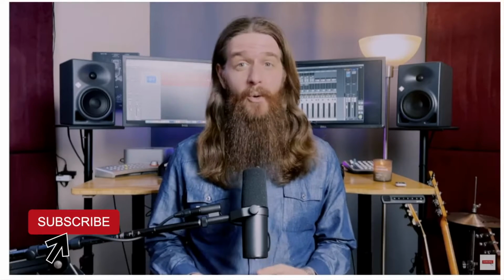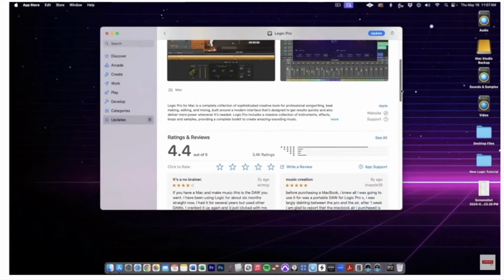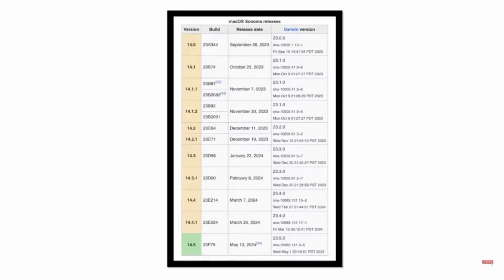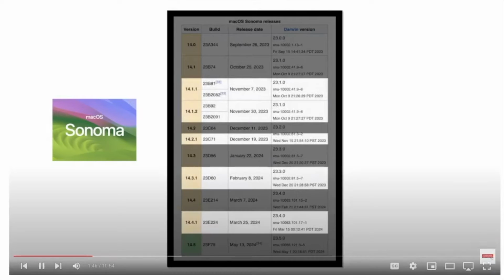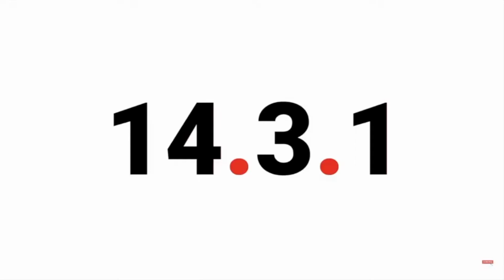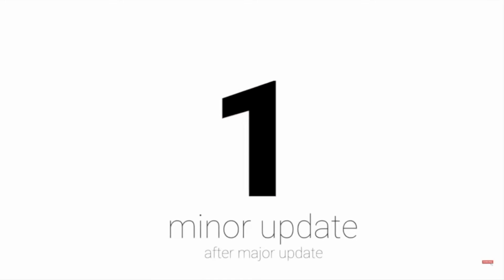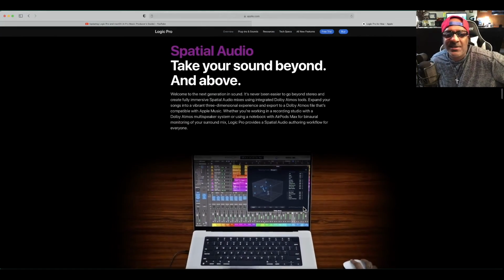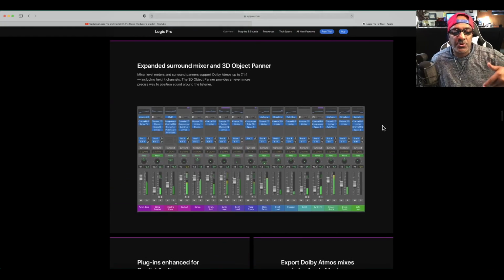Logic Pro 11 Update Guide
In this video we will be listening and taking notes on what to do. We all need to take a look at how we run our studios.Look at the updates, because it will effect the way systems boot up.Let me know your thoughts?